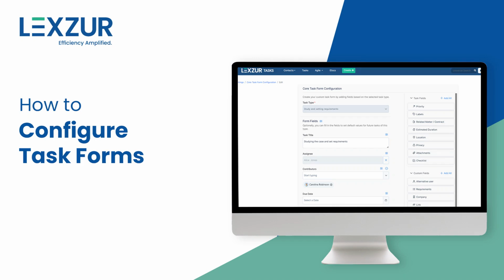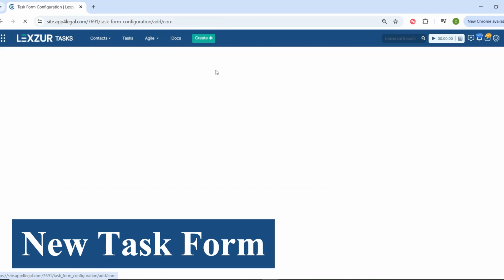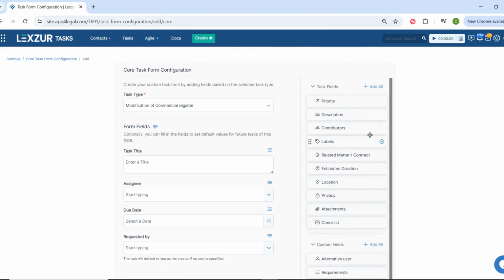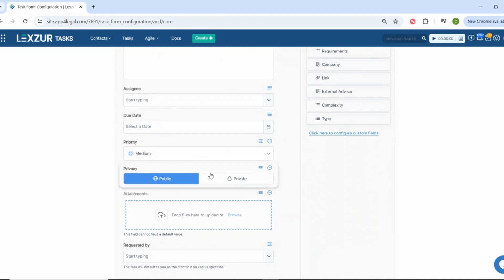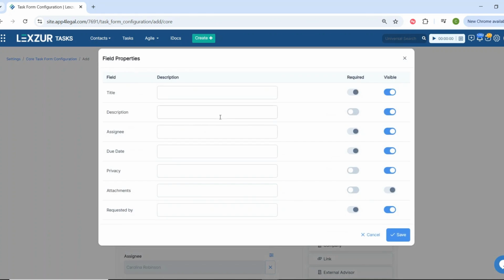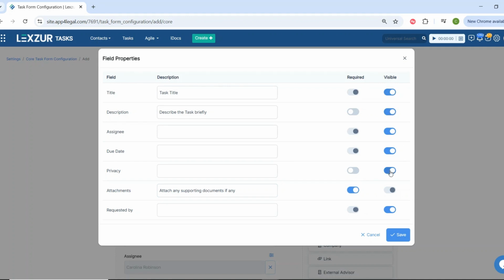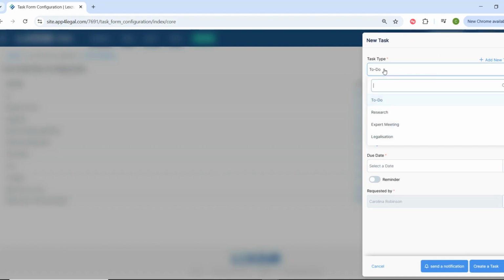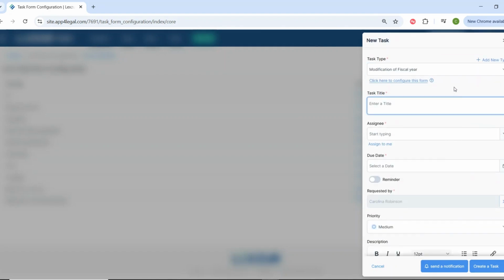How To Configure Task Forms | LEXZUR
Customize task forms in Lexzur to match your workflow.
In this quick tutorial, we’ll show you how to configure task forms—so your team captures exactly the details needed for each process.

From adding fields to setting priorities and deadlines, this feature helps ensure every task starts with the right structure.

🔹 Add custom fields
🔹 Set default values
🔹 Organize sections by team needs
🔹 Improve task clarity and accountability